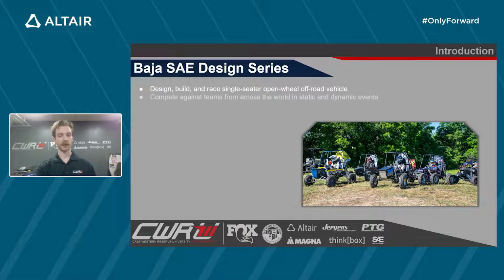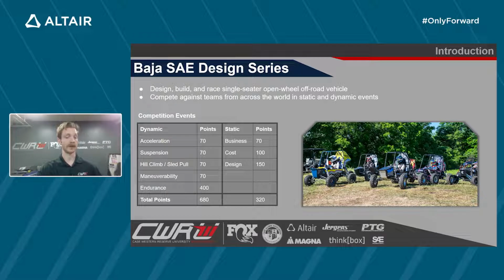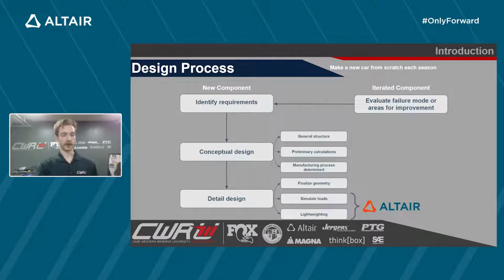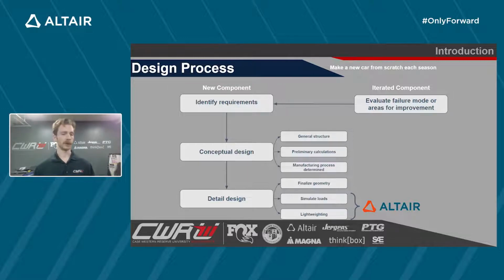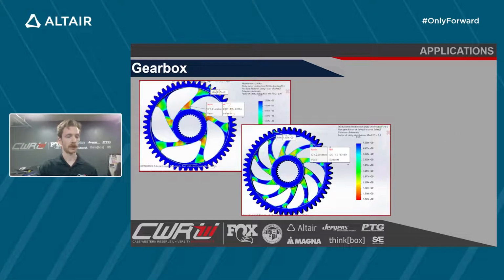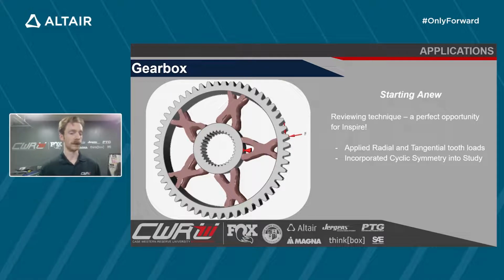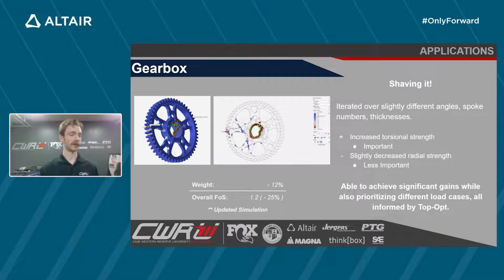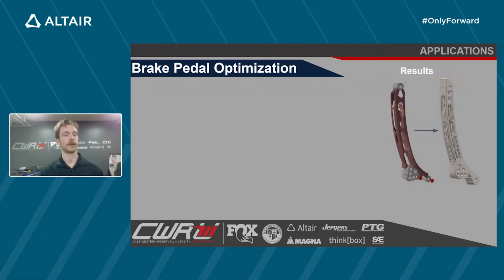Altair Concept Simulation for a Baja Team by Thomas Neumaier-Student Learning Event 2022 Day1Track 2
Student Learning Event 2022 Day1Track 2 Altair Concept Simulation for a Baja Team by Thomas Neumaier
Track 2 - Determine Forces and Optimize Structures in a suspension
Learn how to use Altair Inspire to determine kinematic forces of a motorcycle suspension arm. The loads of the assembly will be used to optimize the rocker of the suspension. Finally, we will showcase how to simulate the 3D printing process of the optimized part.